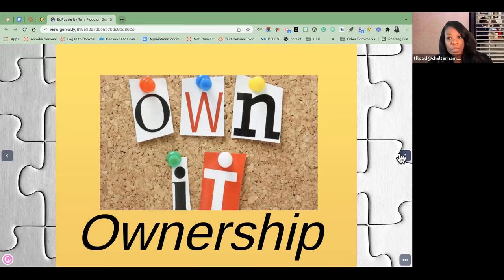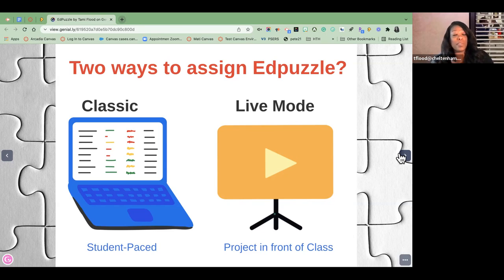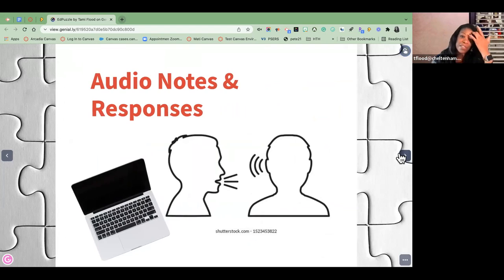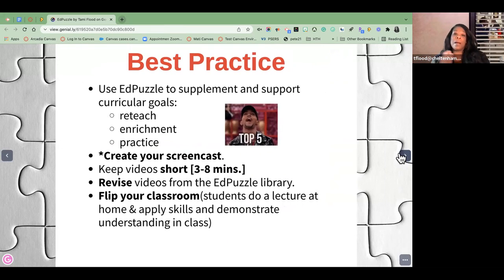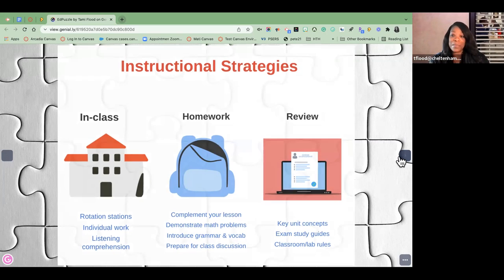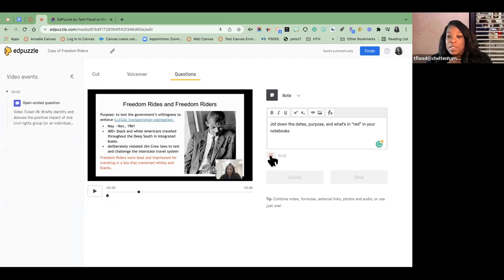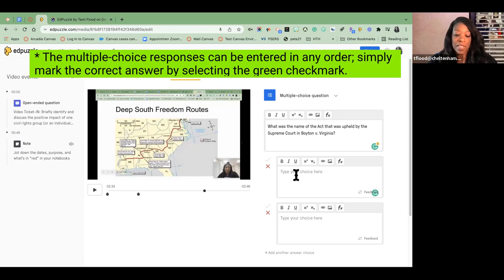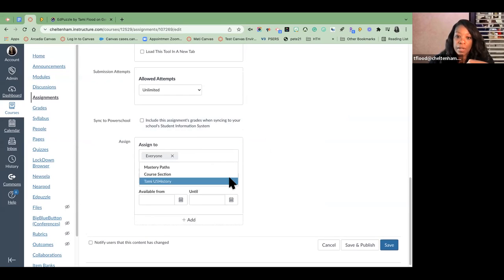EdPuzzle Tech in Ten 1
Chapters

0:00 Introduction: Why EdPuzzle?
1:10 Create a licensed account
1:30 Classic vs Live Mode
2:22 Features students & teachers Love
5:40 Best practices
6:58 Instructional strategies
7:34 Live Demo - EdPuzzle Dashboard
8:40 How to use open-ended questions to access prior knowledge
9:27 How to add audio notes
11:17 Create multiple-choice questions
12:26 Assign via LMS